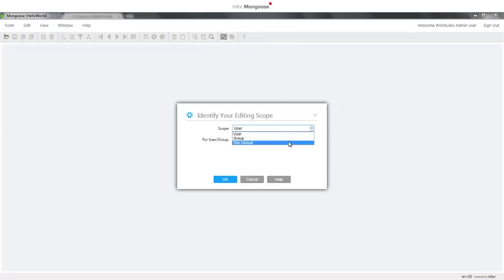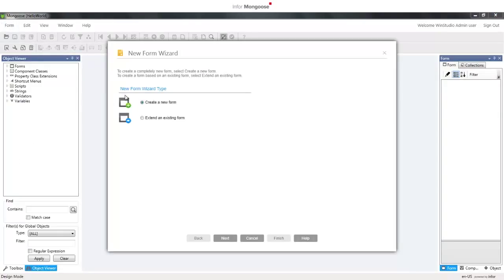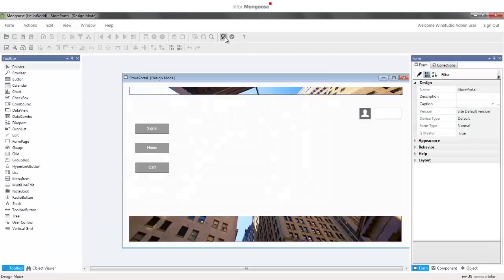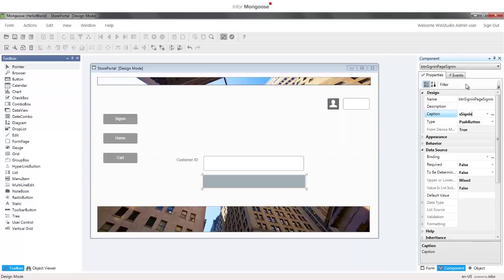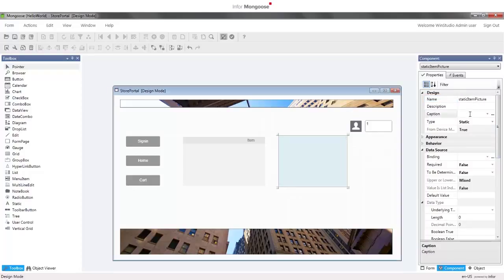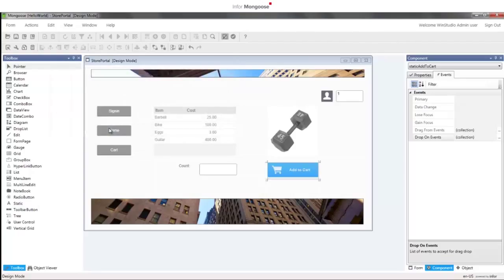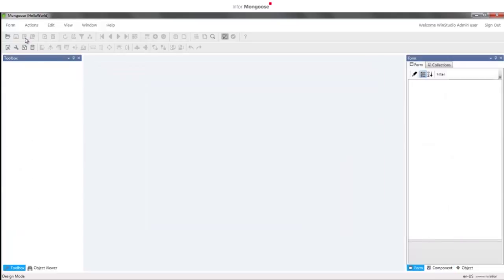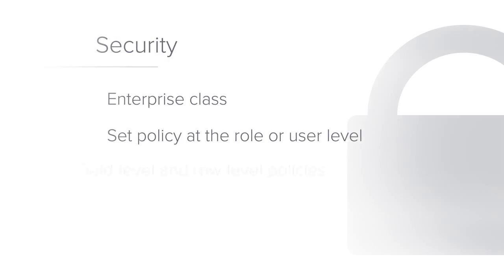Infor Mongoose Hello World Part 6 of 6